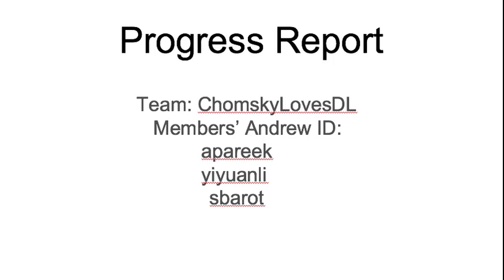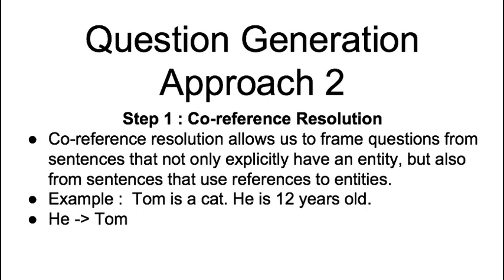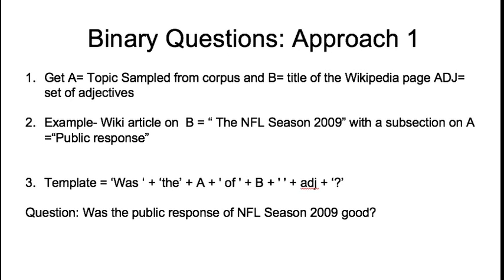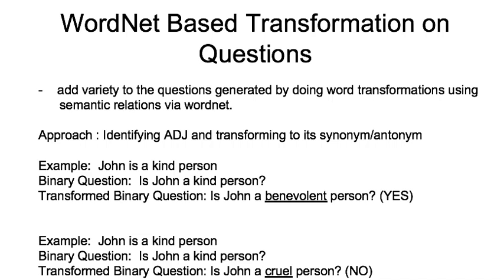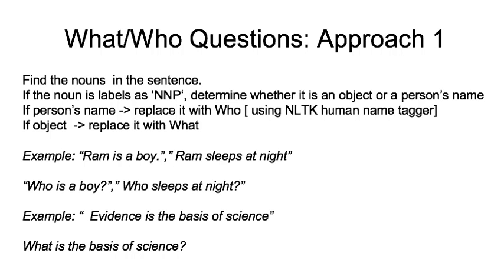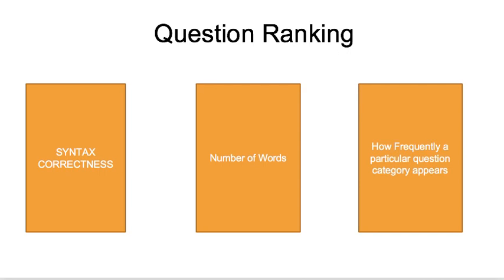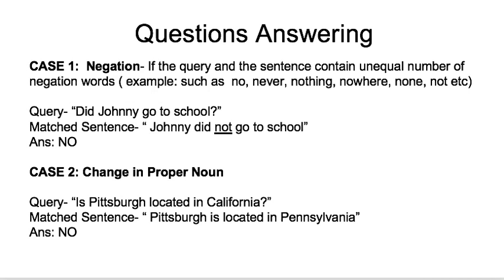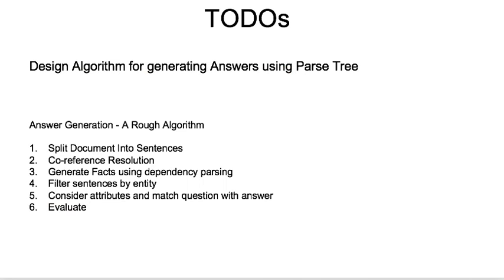ChomskyLovesDL - Progress Report I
AndrewIDs:
apareek
yiyuanli
sbarot